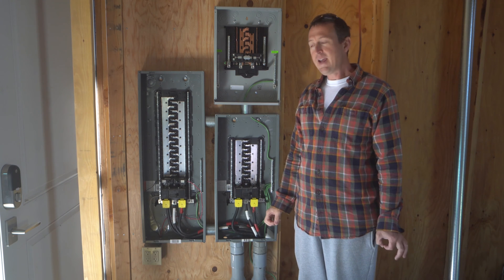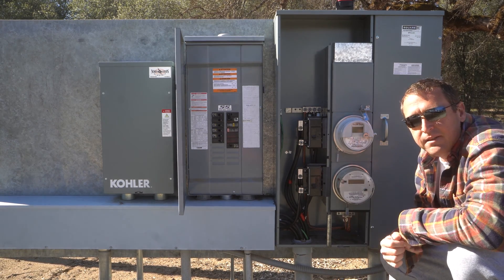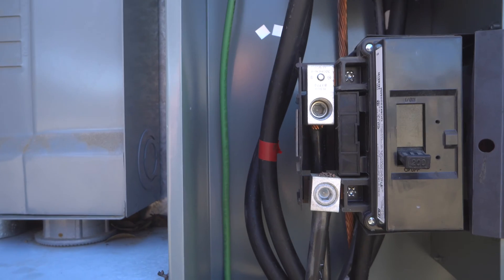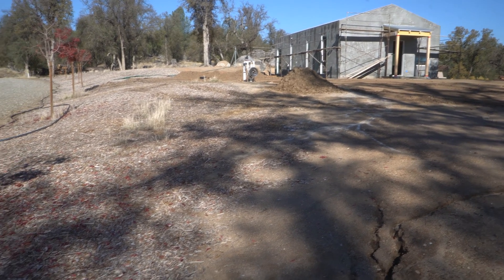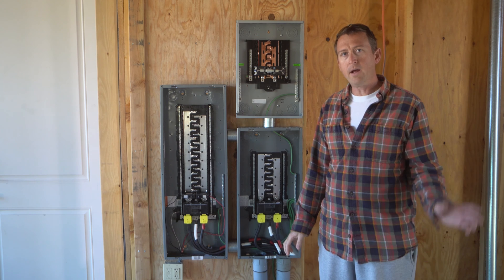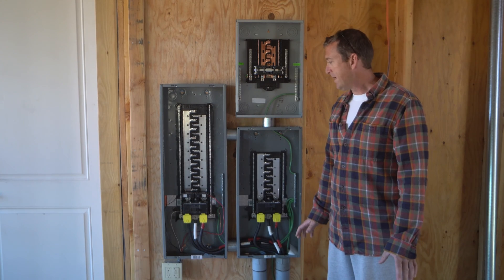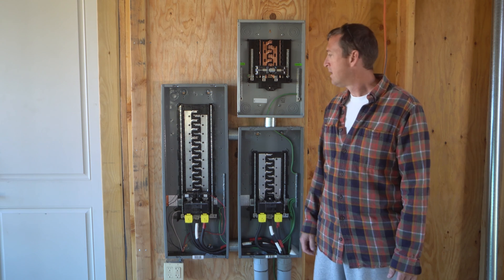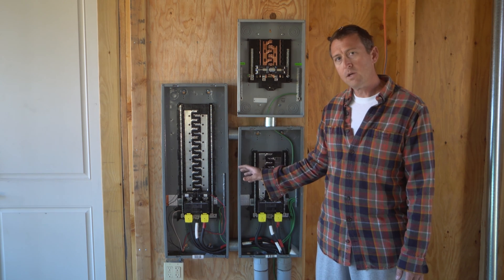Ultimate Electrical Setup - 400A with Backup and Solar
Our house will have 2x 200 Amp electric lateral services for a total of 400A, integrated with:
- 150A from a Kohler 38 KW backup generator (38RCLC)
- 3.7 KW grid-tied solar array using:
     - 10x Mission Solar MSE panels with:
     - 10x Enphase IQ8 microinverters

Check out this video to see how we made it all work!